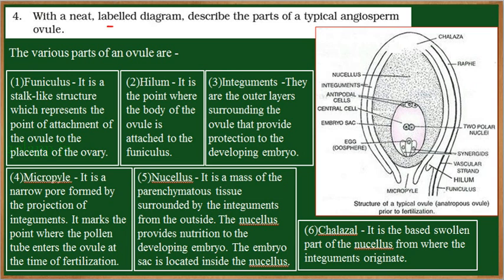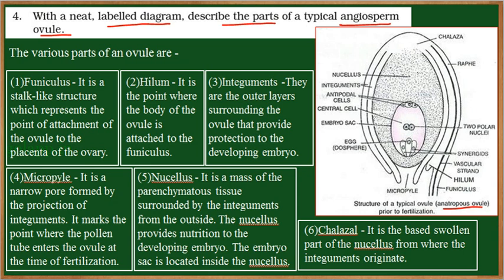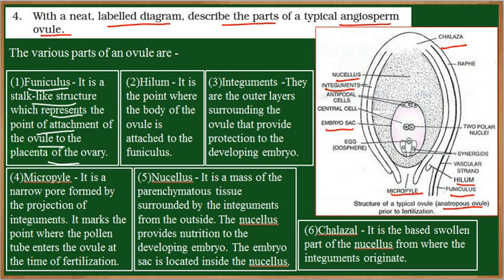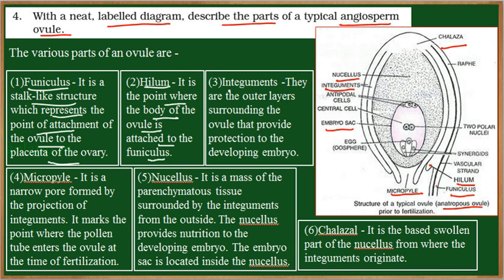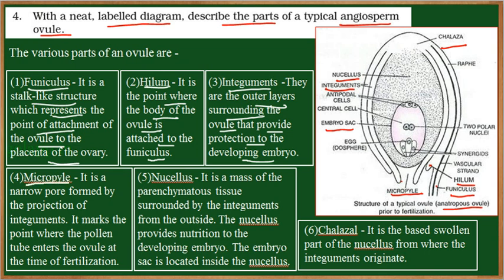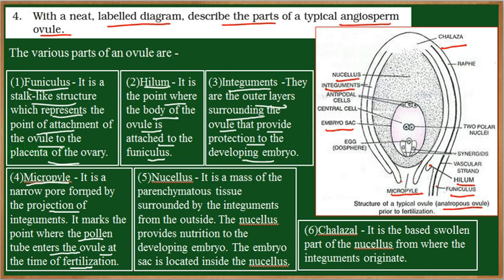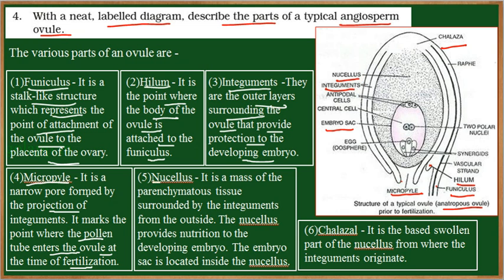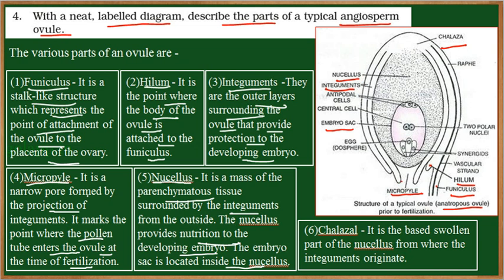NCERT/KANADA 12 BIO 02 EXR 04 ENG